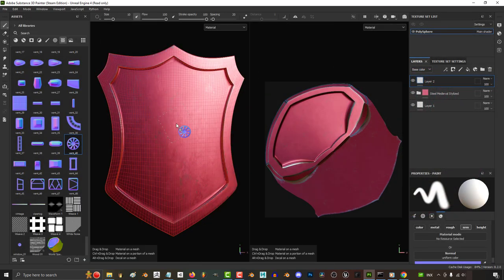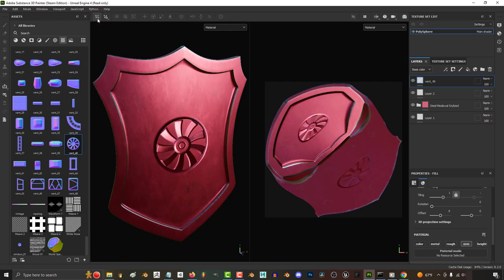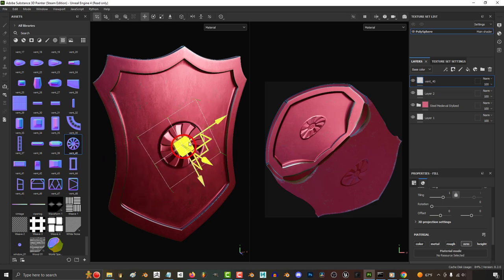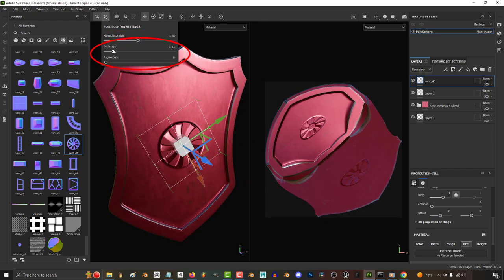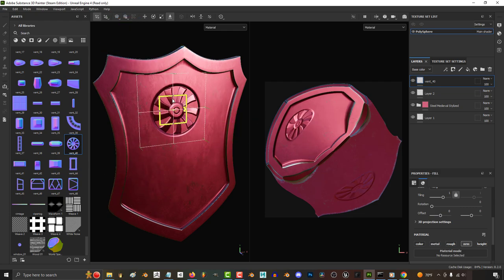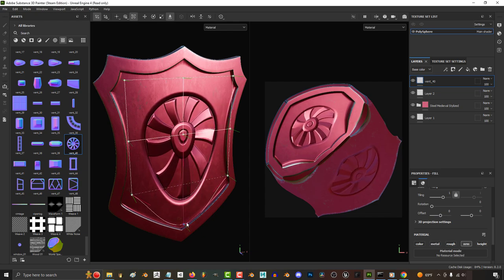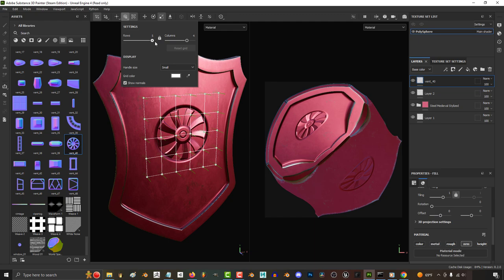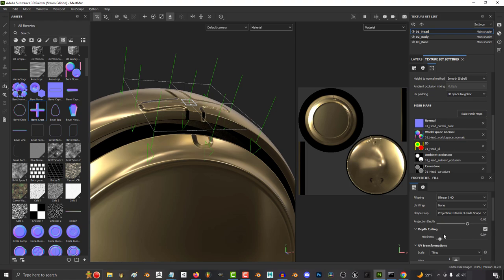Substance Painter: Projection Manipulator (CONTROLS)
Here's all the options in the Projection Manipulator in Substance Painter Explained!!